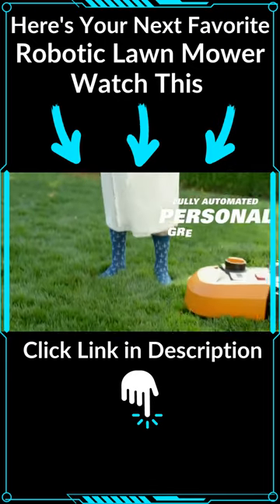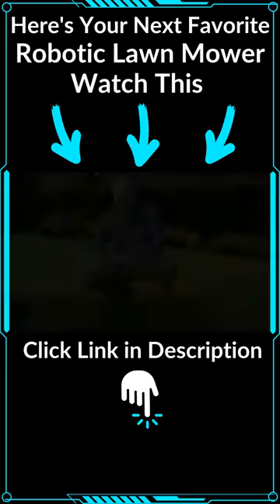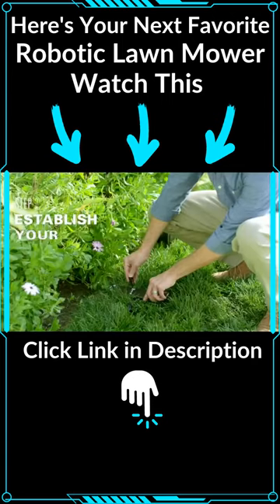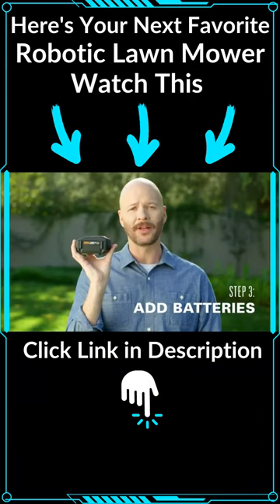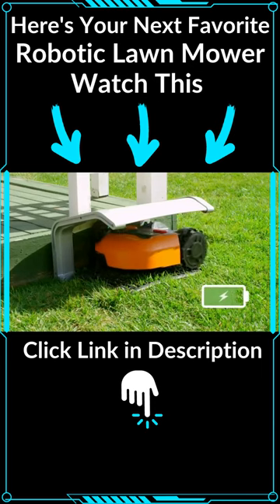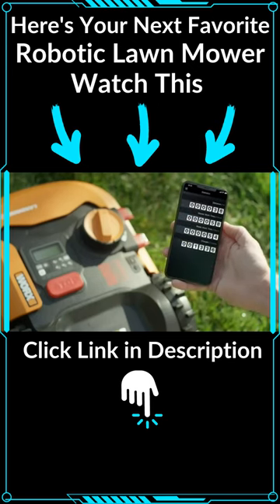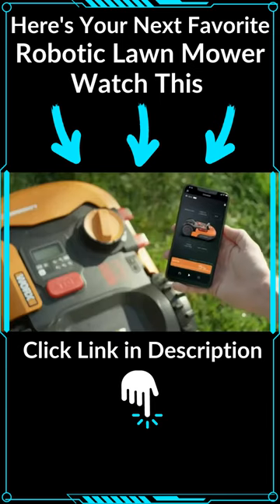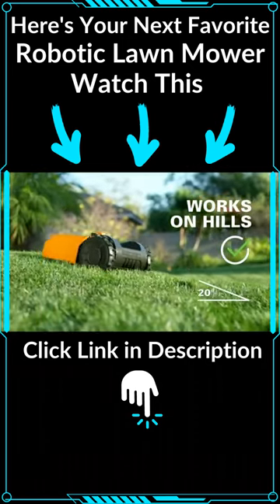WORX Landroid M 20V - The Best Robotic Lawn Mower? 🤔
WORX Landroid M 20V. If you are in need of a new robotic lawn mower, the WORX Landroid M robotic lawnmower is a great choice.

👉COMPLETELY AUTOMATED: The Landroid M with GPS can autonomously clear up to a quarter of an acre. Just place the boundary wire once, use the app to measure your grass, and let it cut itself.

👉FIND MY LANDROID: This model comes with a Find My Landroid GPS cellular module, a $299 value. The software will quickly warn you if Landroid is ever taken off your property and allow you to monitor it if it is stolen.

👉SAME BATTERY, EXPANDABLE POWER: The Power Share family's 75+ 20V, 40V, and 80V power tools are all powered by the same battery.

👉Monitor the status of the lawnmower, start or stop Landroid, get software updates, and more using the app.

👉Landroid can handle small pathways that are too tough for conventional robotic lawn mowers because to patented AIA technology.

👉CUSTOMIZED MOWING SCHEDULES: Set up Landroid to cut your lawn daily, every other day, or even on an automatic schedule dependent on the size and condition of your yard.

👉TACKLES OBSTACLES: If Landroid runs into an obstruction, it will bump it and go on. Alternatively, you can tell Landroid to avoid certain parts of your lawn. Moreover, Landroid can handle up to 20° slopes in your yard.

What is your experience with this robotic lawn mower?